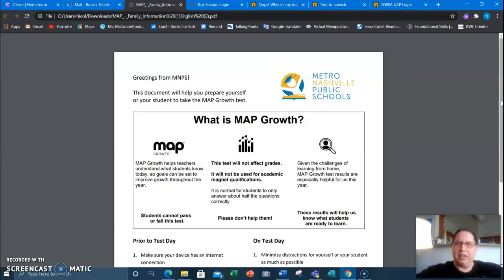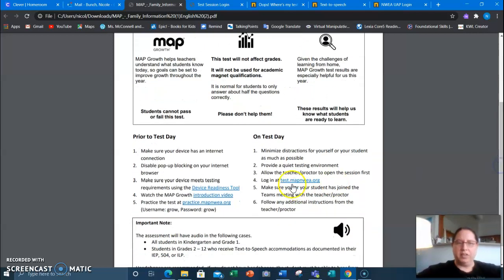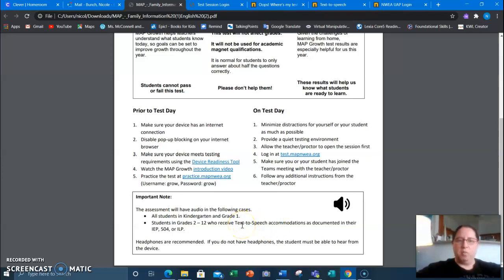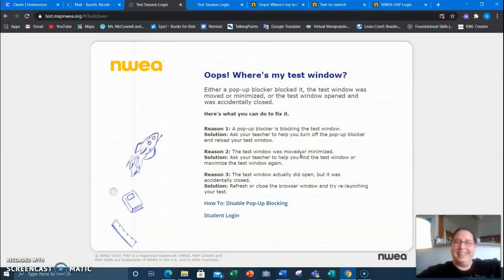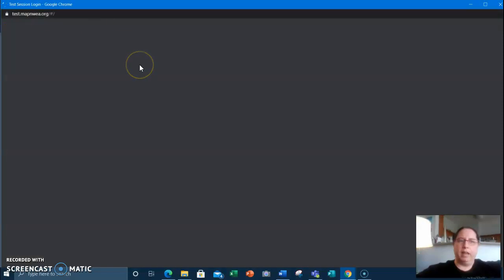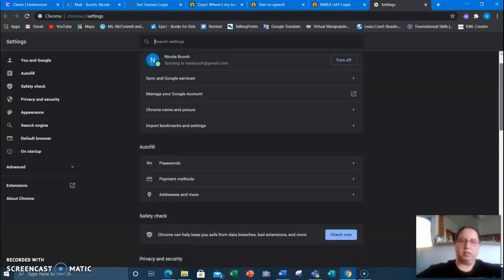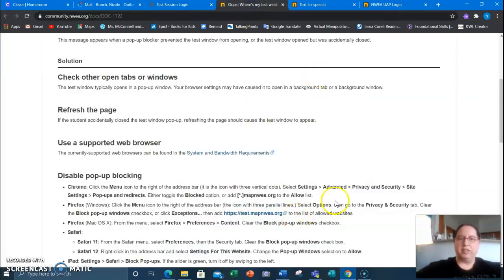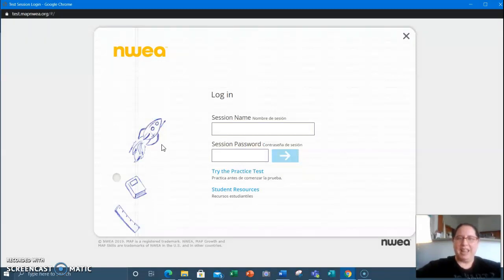Getting ready for MAP testing